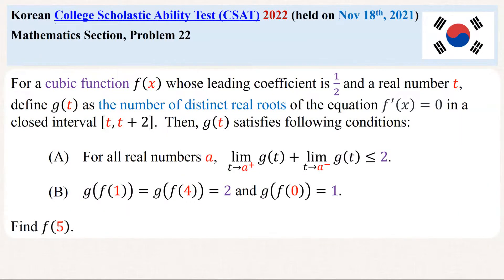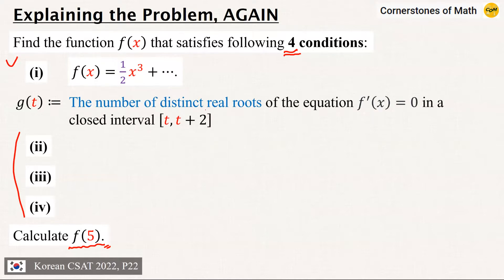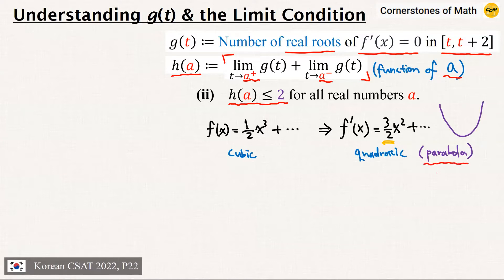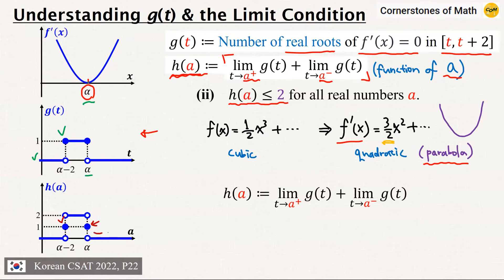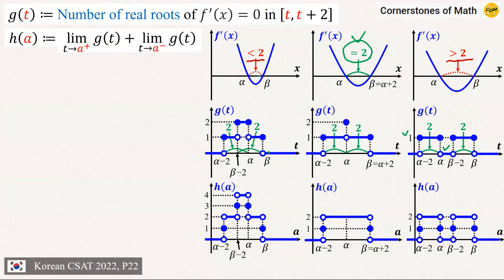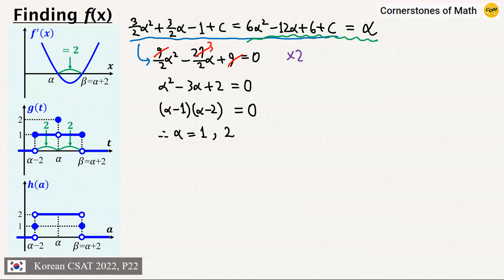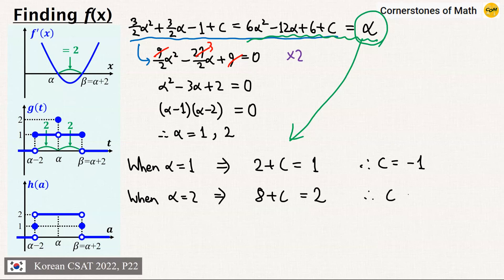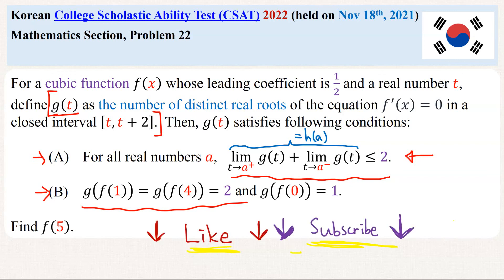f(x) Defined in the Most Confusing Way (Calculus) [Korean CSAT 2022]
0:00  Explaining the problem (almost direct translation from the original Korean version).
1:29  Explaining the problem AGAIN (paraphrased by me so that the conditions are more easy to recognize).
3:37  Understanding the meaning of g(t) and the limit condition, using the case where f'(x) = 0 has repeated roots.
6:20  The case where f'(x) = 0 does not have a real root.
6:44  The case where f'(x) = 0 has two distinct real roots (divided into 3 cases, actually).
8:50  Summary of all cases and finding out the specific case that satisfies the given conditions.
10:01  Using that specific case, finding f(x) from remaining clues and calculating f(5).
14:28  Closing remarks.

Another Korean College Scholastic Ability Test (CSAT) problem from the last year.  In this problem, you are asked to find a function f(x) and calculate f(5) using the given conditions (clues), but such conditions are given in somewhat confusing manner, using oddly defined function g(t).  In order to solve this problem, you must be able to interpret the given conditions to obtain graphical information about the function f(x) (or you can say, about its derivative f'(x)).